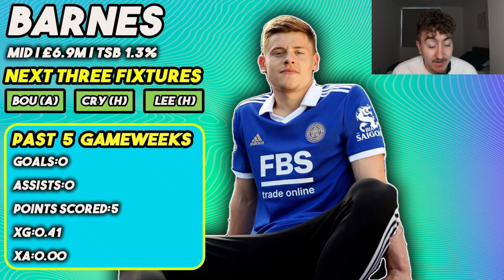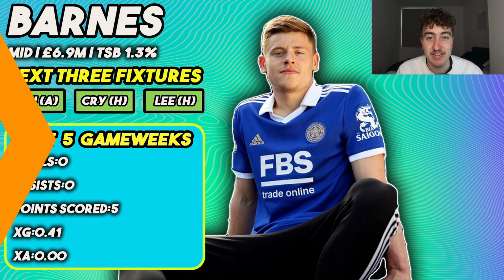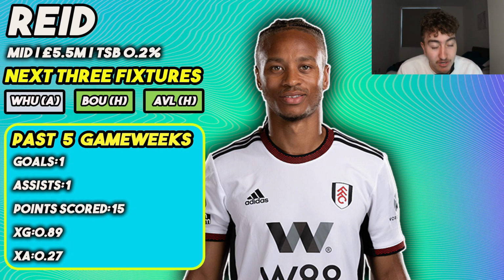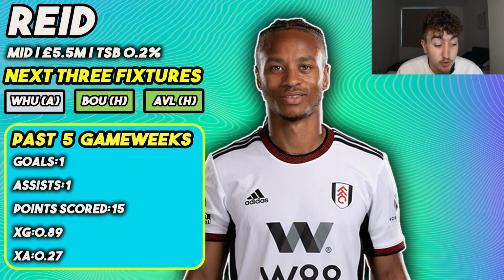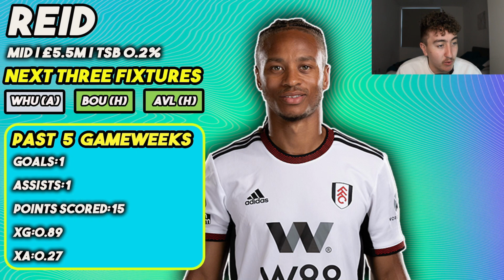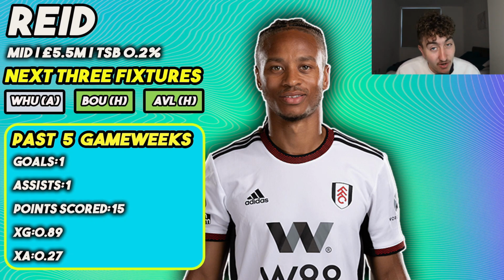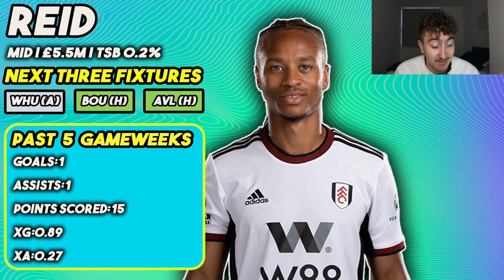FPL GW10 BEST DIFFERENTIALS! | Ultimate Differentials for GW10-16| Fantasy Premier League 2022/23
Hi and welcome to the FPL Tom Youtube channel.

In today's video, I give you five players you should be looking to buy for GW10. All the players included in today's video will help you boost your rank!

We are trying to hit 1000 Subs before the end of the year!

Timecodes
0:00 = Intro
0:53 = - Aubameyang
3:28 = - Bowen
6:35 = - GUEHI
9:09 = - Barnes
12:33 = - Reid

FPL GW10 BEST DIFFERENTIALS!